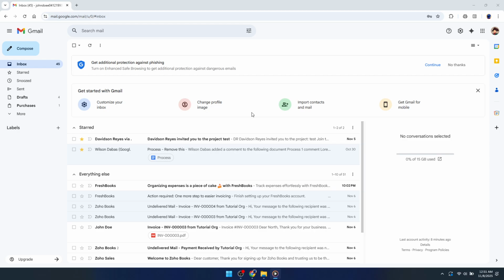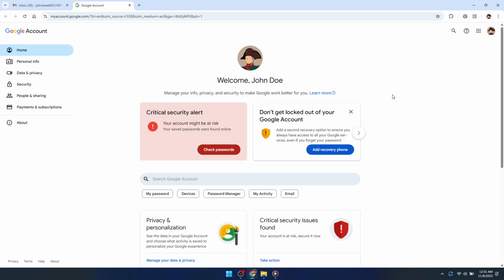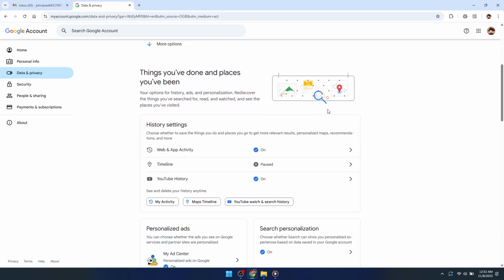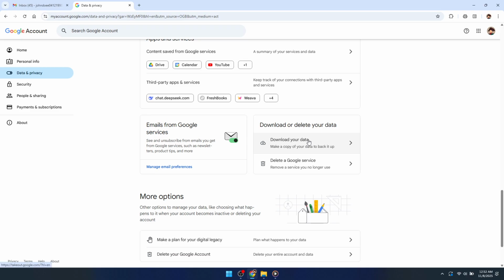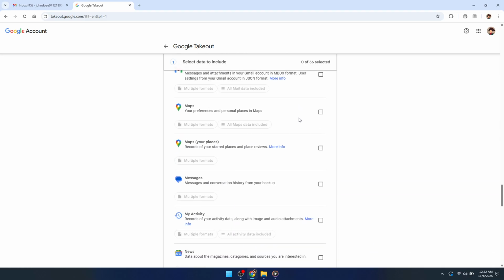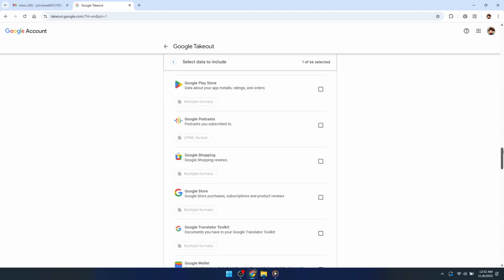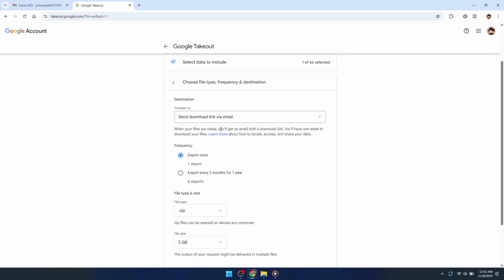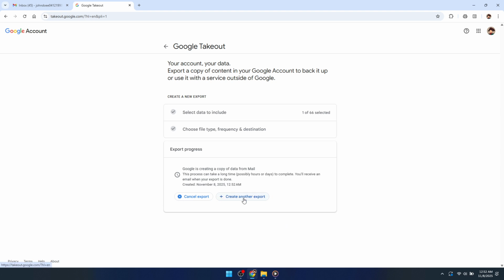How To Backup Gmail Account [2025 Guide]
In today's video we cover: how to backup Gmail, Gmail backup guide, backup email accounts, email backup tutorial, save Gmail data, protect Gmail account, Gmail safety tips, backup Gmail contacts, email security tips, Gmail data recovery, Google account backup, backup emails easily, Gmail settings help, email management tips, cloud backup Gmail, Gmail tips and tricks, secure email backup, email organization tips, backup Google account, Gmail troubleshooting

-Google Drive
-Google Meets
-Google Sheets
-Google Chrome
-Google Forms
-Google Gmail